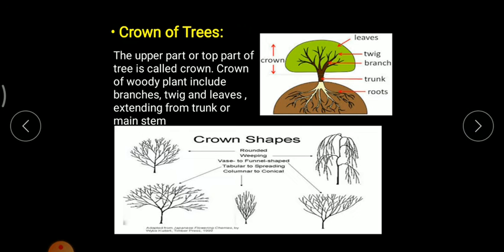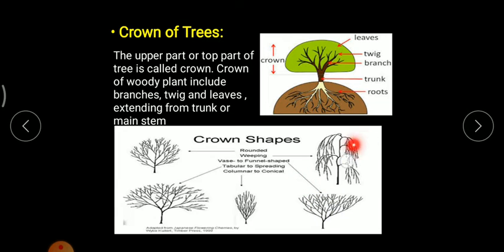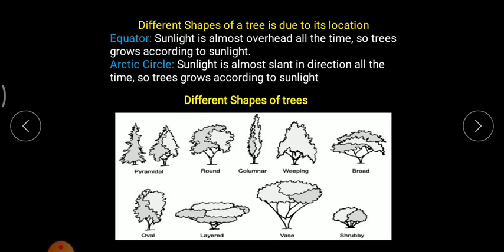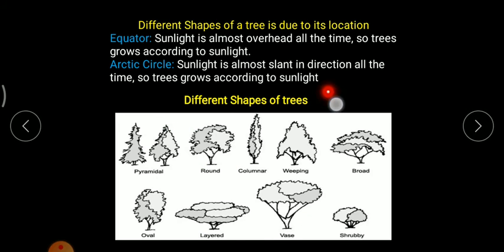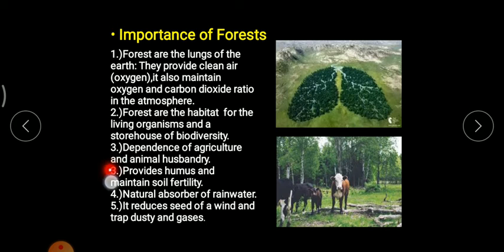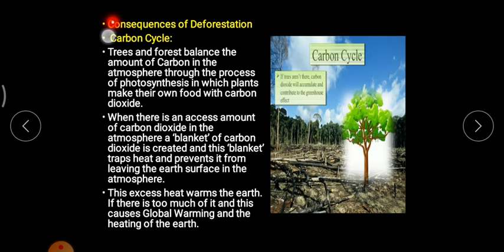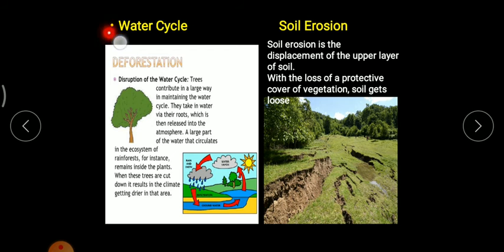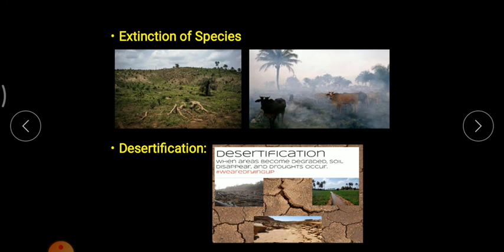Std VII Science Forest Part 2